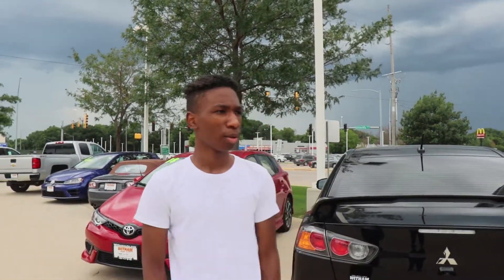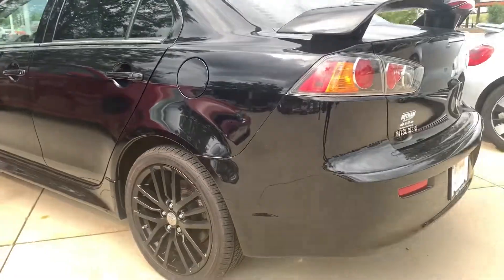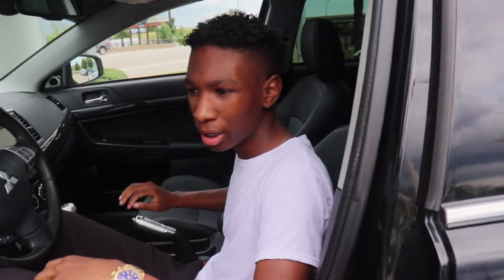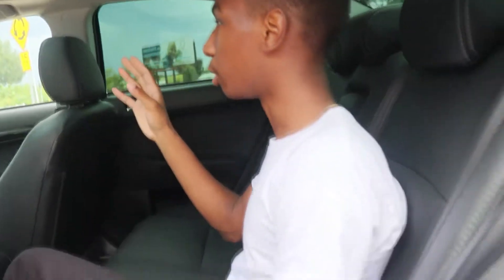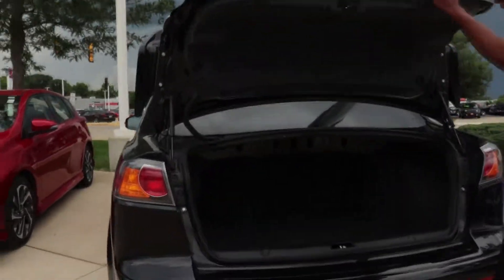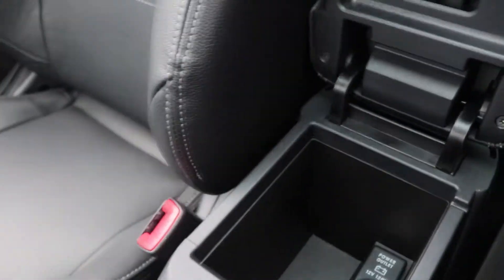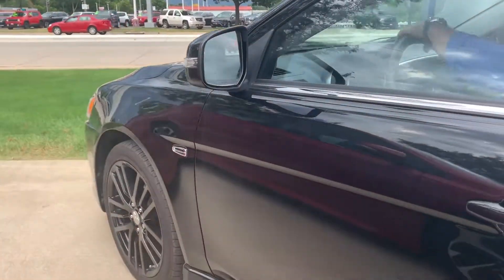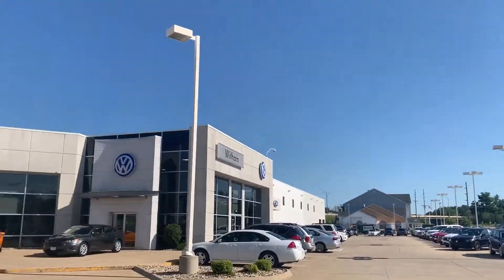Reviewing the 2016 Mitsubishi Lancer GT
If you got a YouTube channel and want to a network that can grow your channel! Join Freedom click this link to join